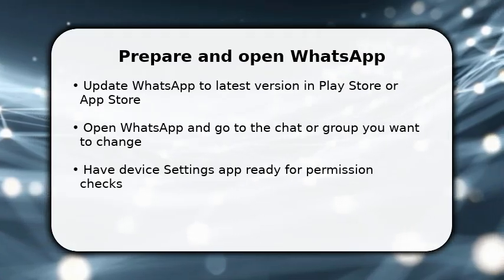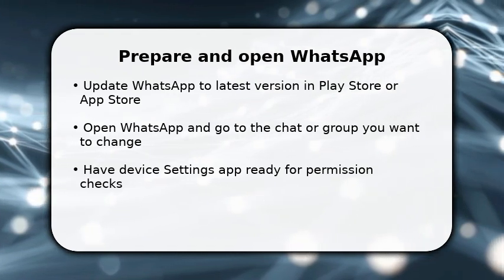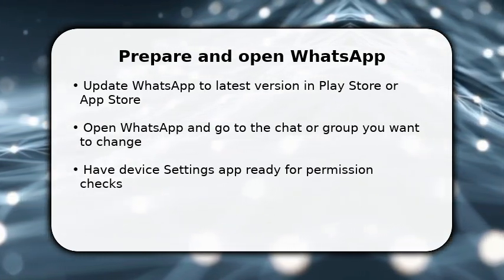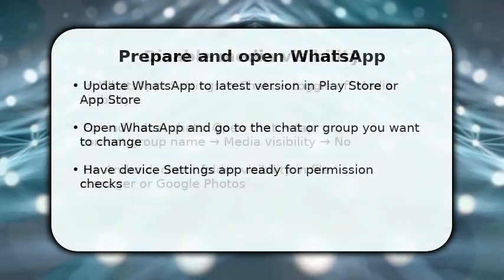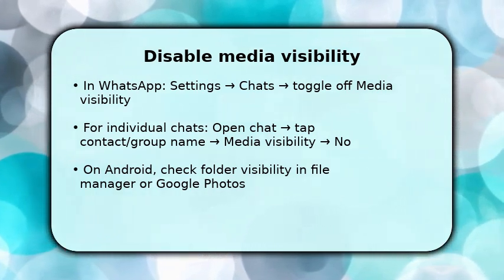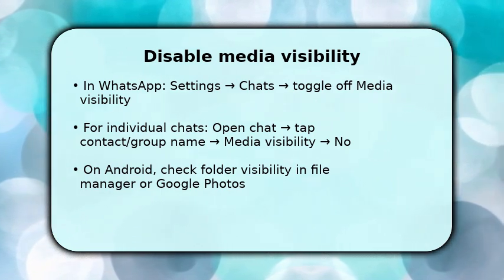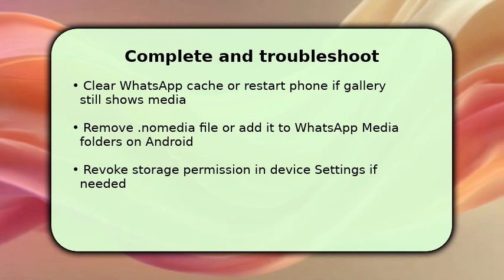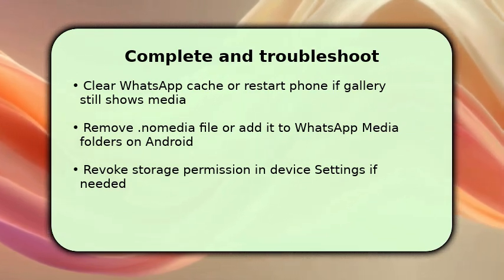How to Stop Whatsapp Video Save in Gallery - Step by Step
How to Stop Whatsapp Video Save in Gallery - Step by Step | 🔒 Surfshark VPN Deal — Stay private and secure. $1.99/mo + 3 Months Free ▸

Learn how to prevent WhatsApp videos from automatically saving in your gallery with this comprehensive guide. Discover the steps necessary for managing media on Android and iOS devices, ensuring privacy while using messaging apps.

stop WhatsApp video save, prevent WhatsApp screenshots, manage WhatsApp gallery permissions, WhatsApp videos not saving automatically, how to stop automatic media capture on WhatsApp, privacy settings for WhatsApp